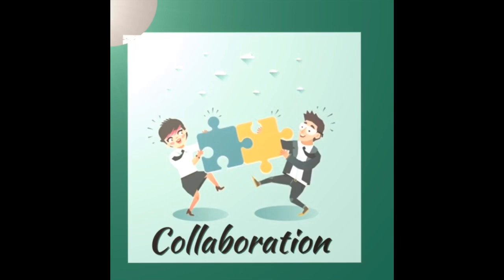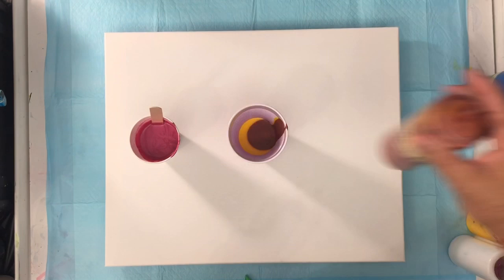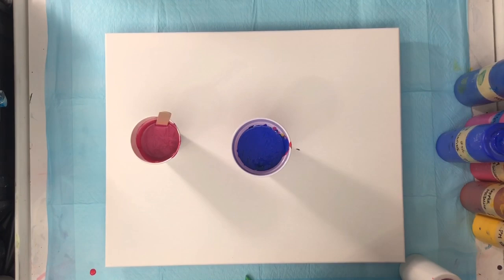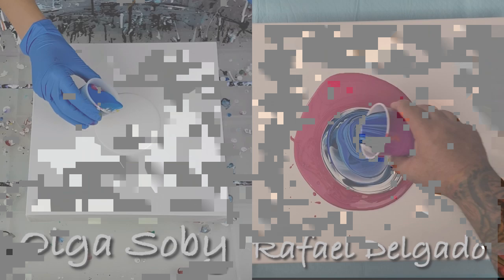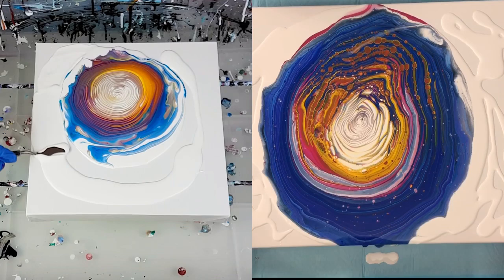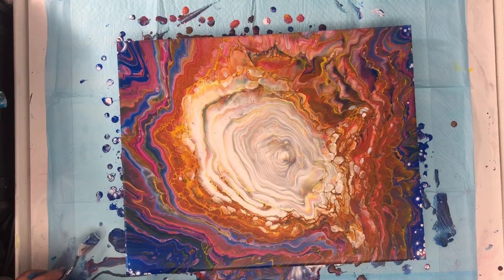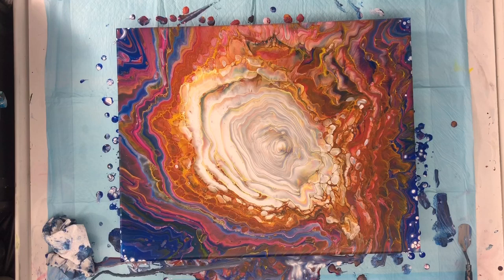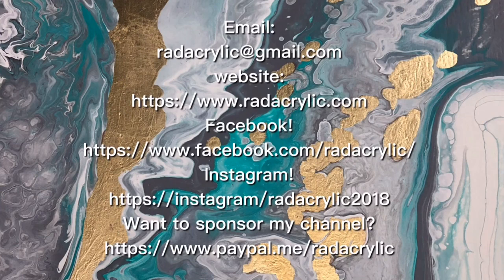Ring Pour Acrylic Paint collaboration with Olga Soby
In this video I’m using FolkArt Milk Paint. The mixing is 1 part house paint, 1 part FolkArt white milk paint, 2 parts Floterol and little water to desire consistency. I used my typical pouring media (see recipe link below) on all other colors. Extreme sheen color mix is 1 part paint and 2 parts Floetrol.

Acrylic paint, If you are a beginner, intermediate or an expert...there's always room to learn or at least see how others are doing things in this magnificent art world of acrylic painting.